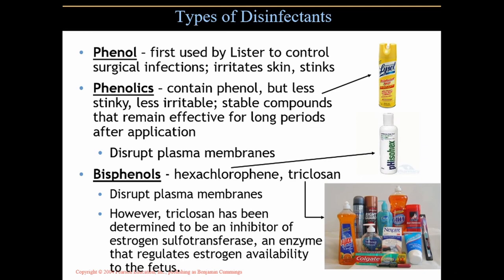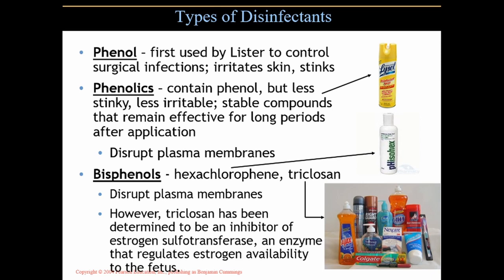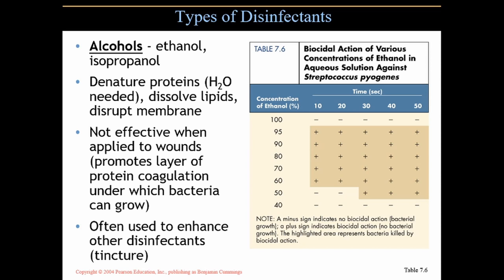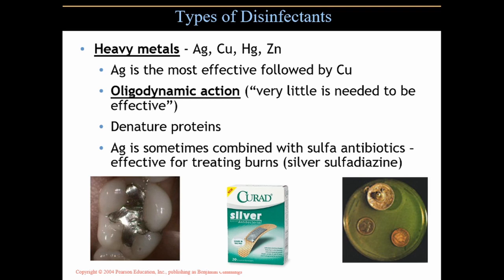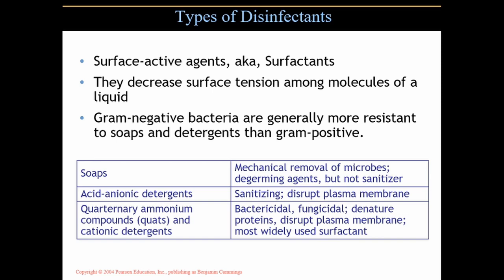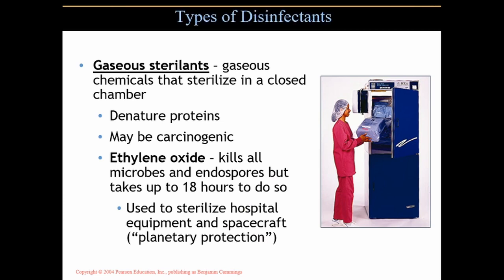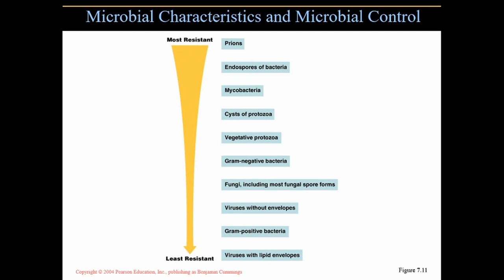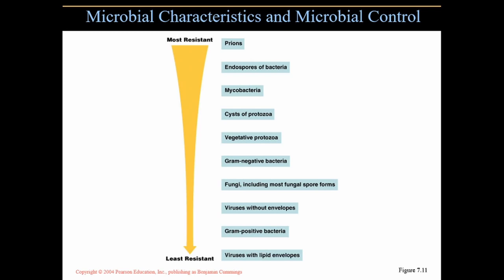Ch 7 Control of Growth Part 2 for MAC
Part two of a two-part lecture series on control of microbial growth.